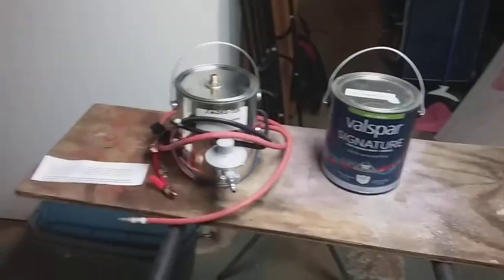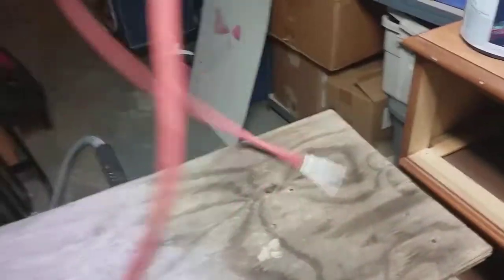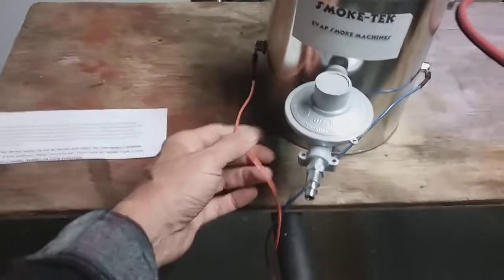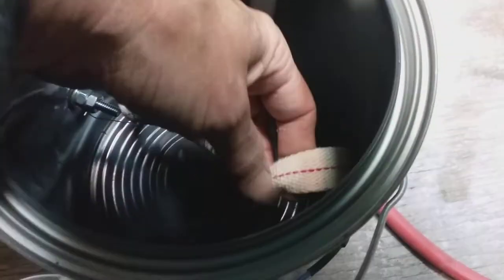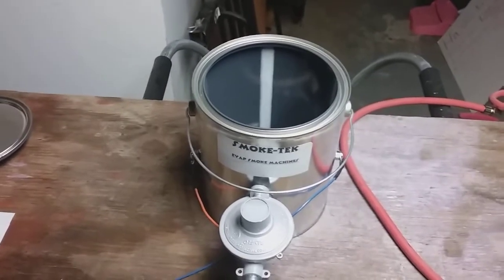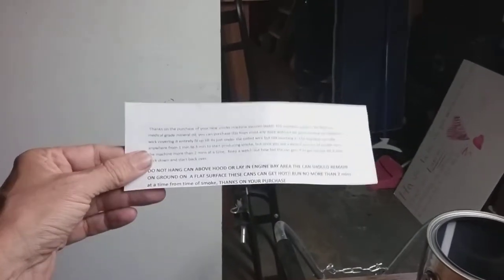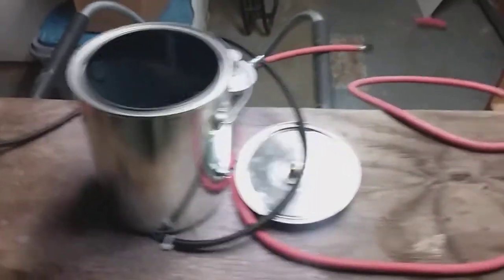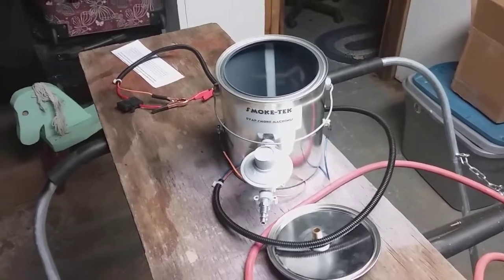Smoke Tek EVAP smoke machine, brief overview of product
This is the cheap one, $69.